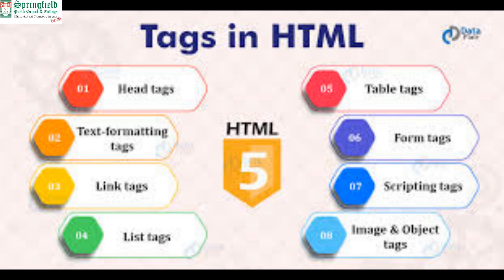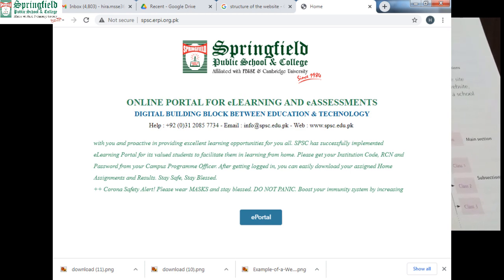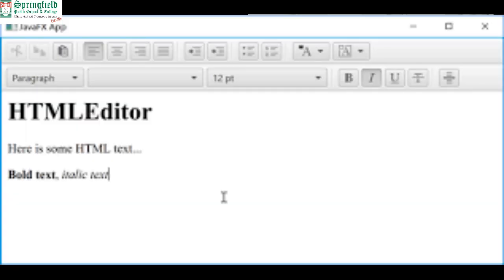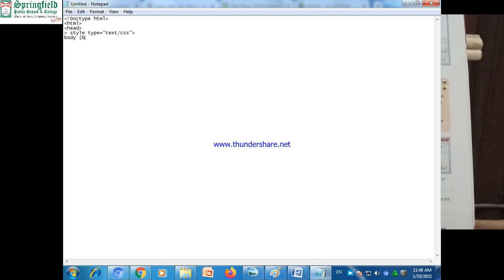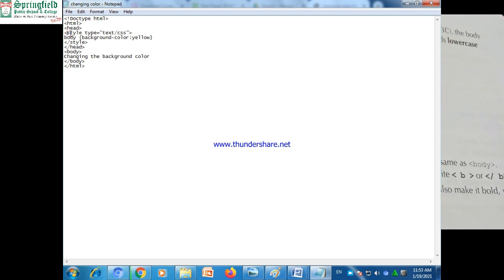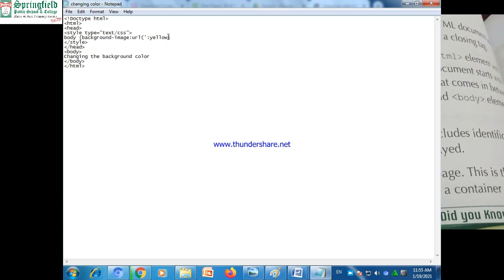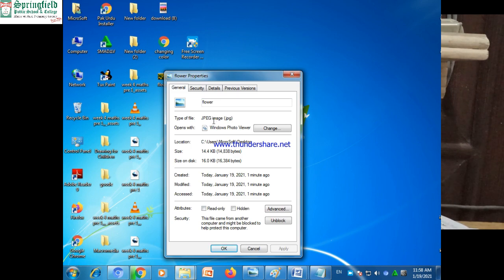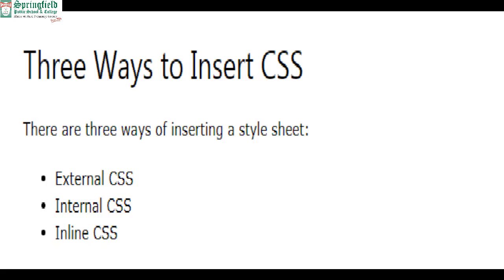Grade VII Computer Science Topic: Chapter 9 Introduction to HTML 5 Command.